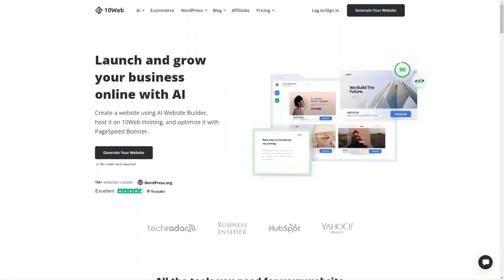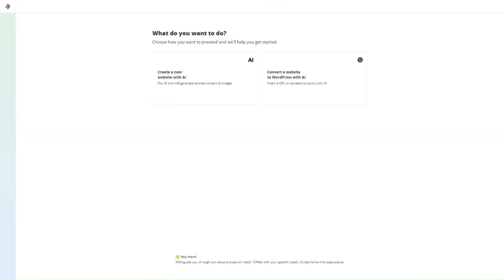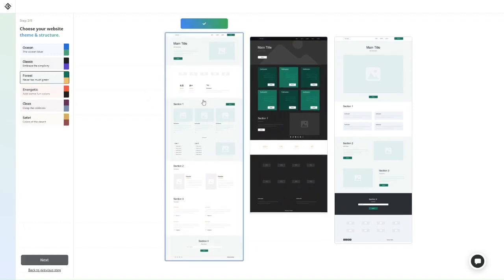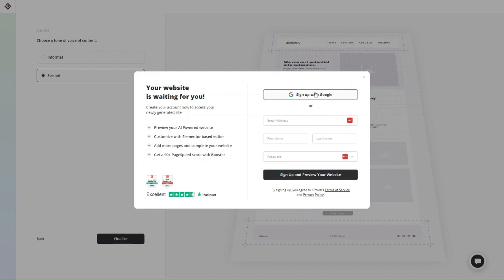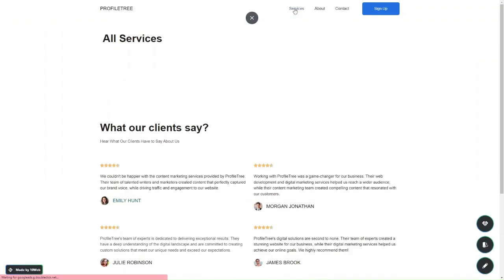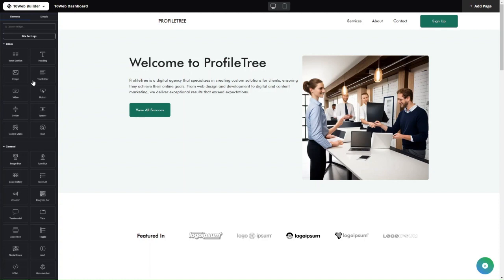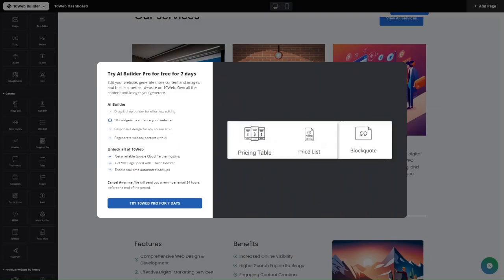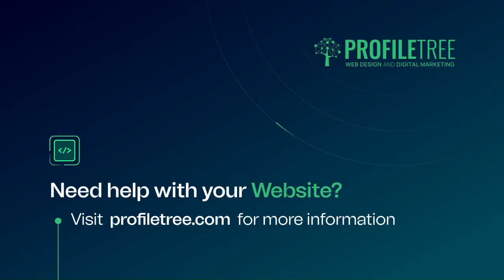10Web AI: Editing Your Website | Website Builders | 10 Web AI Website Builder | Build a Website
10Web AI: Editing Your Website | Website Builders | 10 Web AI Website Builder | Build a Website

In this next video in our series, we take a look at using 10Web AI website builder to create a new website for your business.

The Essence of Website Editing with 10Web AI

Website editing is an ongoing process that encompasses content updates, design refinements, and performance enhancements. With 10Web AI, website editing becomes a user-friendly and efficient endeavour. It combines intuitive editing tools with AI-driven features to simplify every aspect of website management.

Editing a Website with 10Web AI

Access the Dashboard: To begin editing your website with 10Web AI, log in to your account and access the dashboard. Here, you'll find a comprehensive set of tools and options to manage your website effectively.

Content Updates: Whether you need to add new pages, update existing content, or publish blog posts, 10Web AI's content management system makes it easy. You can edit text, insert images, embed videos, and format your content effortlessly.

Design Refinements: Want to change the look and feel of your website? The intuitive drag-and-drop website builder allows you to edit your website's design with ease. You can rearrange elements, change colours, fonts, and layouts, all without needing coding skills.

Image and Media Editing: Enhance the visual appeal of your website by editing images and media directly within the 10Web AI platform. Resize, crop, and apply filters to images or update videos seamlessly.

AI-Enhanced Design Suggestions: 10Web AI's AI-driven design assistance isn't just for initial website creation; it also comes into play during editing. It offers real-time design suggestions as you make changes, ensuring your edits maintain a visually appealing and cohesive look.

Performance Optimization: Keeping your website's performance optimal is crucial. 10Web AI continuously monitors your site's speed and performance and offers suggestions for improvements. You can implement these recommendations to enhance the user experience.

SEO Enhancements: Stay ahead in search engine rankings by editing your website's SEO elements. 10Web AI provides tools for optimizing metadata, keywords, and content structure to improve your website's visibility in search results.

Security and Backups: While editing your website, rest assured that 10Web AI's security measures and automated backups protect your data. You can make edits without the fear of losing valuable content or compromising security.

Benefits of Editing Your Website with 10Web AI

Efficiency: 10Web AI simplifies website editing, reducing the time and effort required to make updates and changes.

User-Friendly: You don't need technical expertise to edit your website; the platform's intuitive interface caters to users of all levels.

AI-Driven Design: AI-driven design assistance ensures that your website maintains a professional and aesthetically pleasing appearance, even during edits.

Performance Excellence: Continuous performance monitoring and optimization suggestions guarantee that your website remains fast and reliable.

SEO Success: Edit your website's SEO elements to improve its visibility in search engine results, attracting more organic traffic.

Security Assurance: The platform's security features and automated backups provide peace of mind while editing your website.

Cost-Effective: Editing your website within the 10Web AI platform eliminates the need for multiple plugins or services, saving you money and streamlining your website management.

Scalability: As your website grows, 10Web AI scales with you, ensuring your site can handle increased traffic and content demands.

In Conclusion

Editing a website should be a seamless and rewarding experience, and 10Web AI makes that vision a reality. It empowers website owners and creators to effortlessly edit and manage their websites, ensuring that their online presence remains vibrant and captivating.